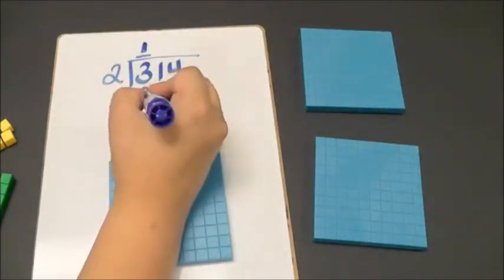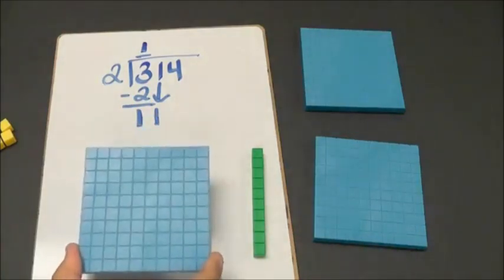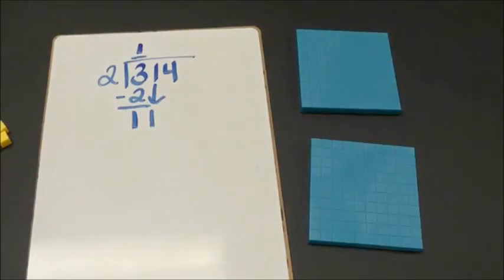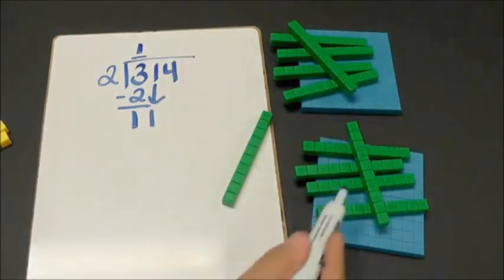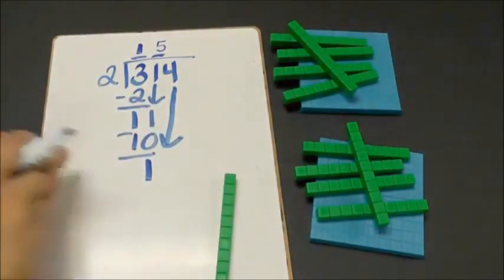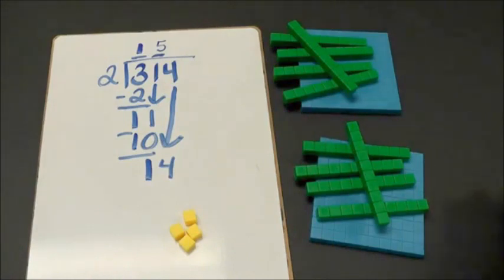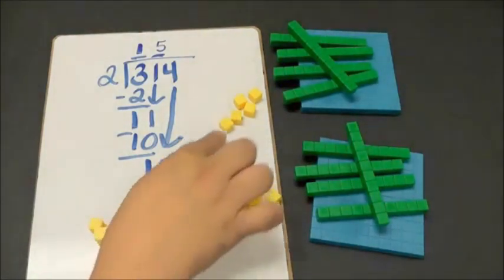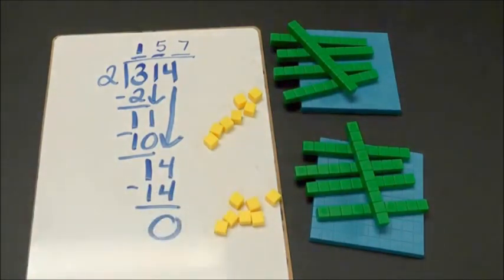Long Division 1 (315 ÷ 2)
Division using base ten blocks and the standard algorithm.